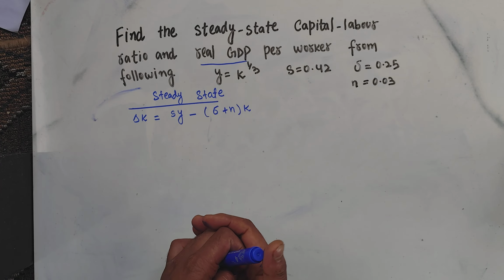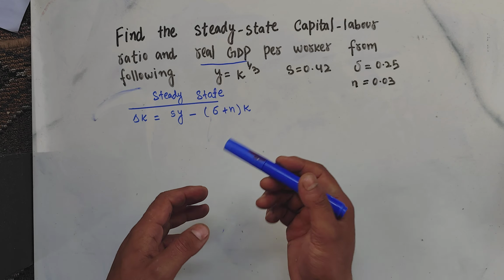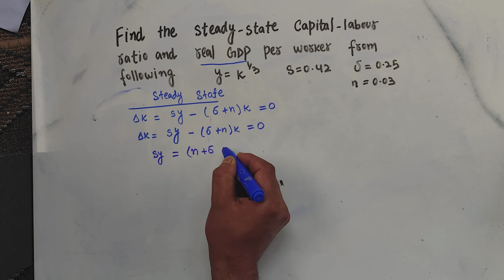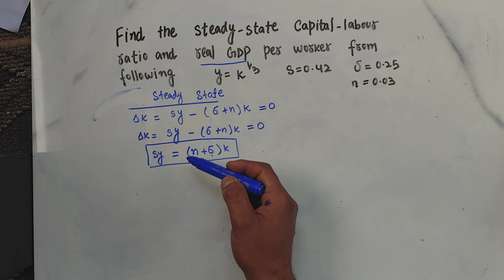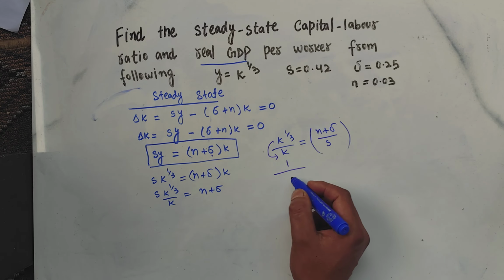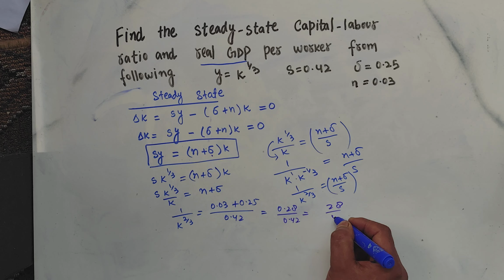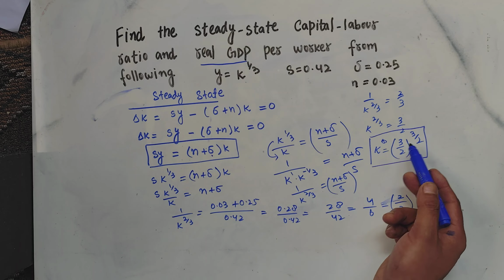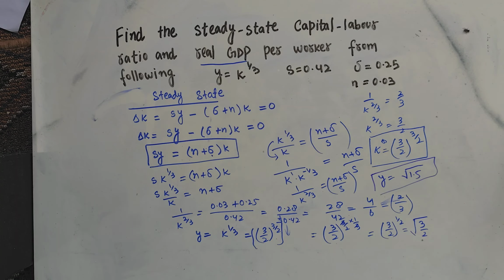solow model numerical. Steady state capital per worker and Real GDP per worker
in this video we will learn how to Steady state capital per worker and Real GDP per worker from production function.